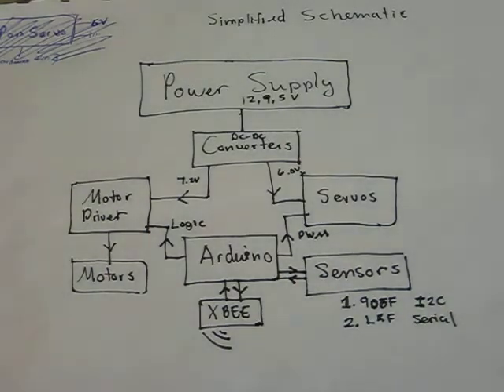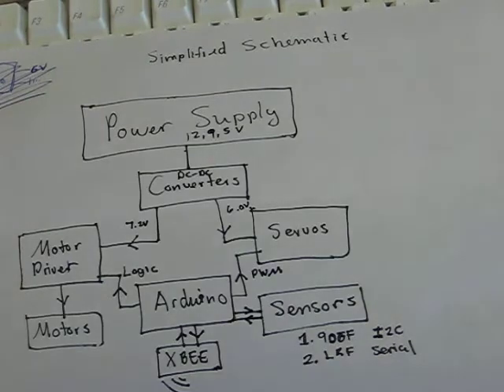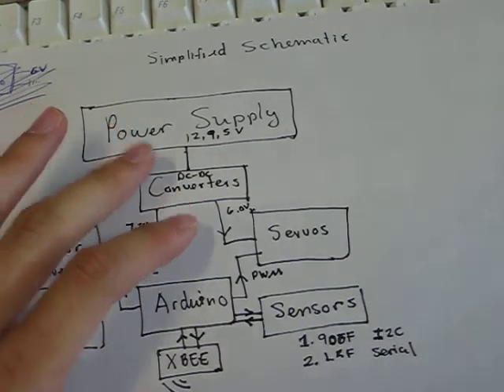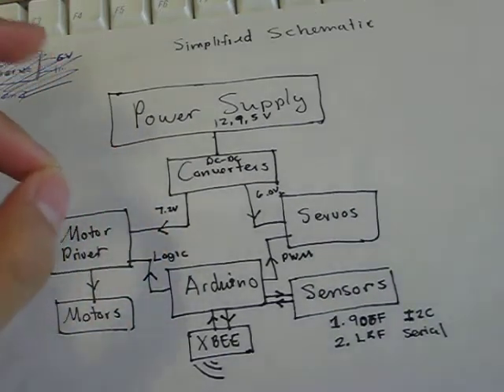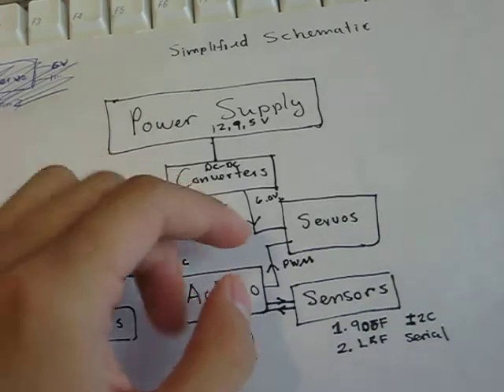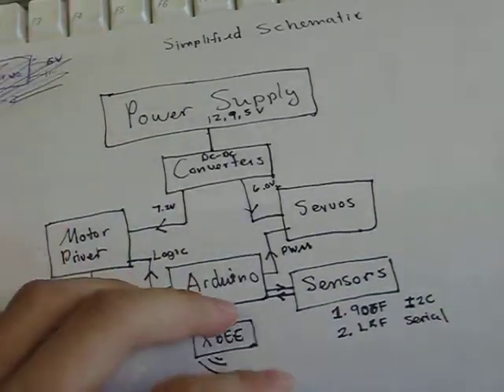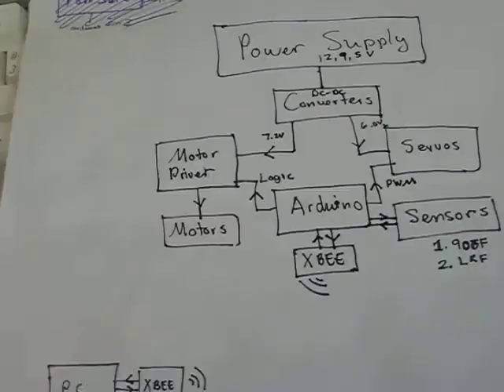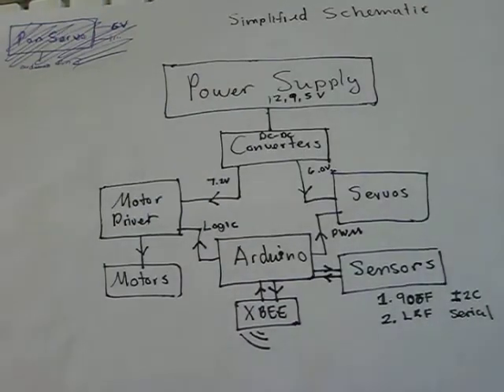Arduino Scouting Robot Part 1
Robot Hardware

* 12,9,5 volt power supply
 recharge it with a 12-volt charger
 keep power switch on to charge
* 2 DC motors
 operate at 7.2V with a maximum current draw of 3 amps
* 2 Digital Servos
 operate at 6V with a maximum current draw of ~1 amp each
 the pwm wires are connected to the pwm pins on the arduino (pin 2 for pan and 3 for tilt)
* 8-amp DC-DC step down converter
 input: 9v
 output: 7.2v to feed the motors
 The outputs are connected to the 10-amp motor driver (located on the underside
 of the robot)
* 3-amp DC-DC step down converter
 input: 9v
 output: 6v to feed the servos
* 10-amp dual motor driver
 input for logic side: 5v and GND (the GND is controlled by arduino pin 23)
   and Four logic controllers (Two for direction and two for on/off)
 input for motor power side: 7.2v and GND (GND is controlled by the Buz101s mosfet)
   and Four motor wires (from two dc motors)
* arduino mega2560
 input: 9v to dc jack or 5v to pin
* xbee from robot(wireless transceiver)
 input: 5v (when mounted to usb apdater)
 note: the 5v line from the xbee is needed for the other robot peripherals (LRF and Motor Driver) also
* xbee from laptop
 input: usb
* 9DOF sensor
 input: 5v
 output: i2c data to arduino {SDA(white) SCL(green)}
* Laser Range Finder
    input: 5v
 output: serial to arudino {TX1(white) and RX1(yellow)}
* Camera
 input: 2 AA batteries
 output: to SD card
 snapshot control by shorting the cam wires
 which is control by an 2n7000 mosfet switch (arduino pin30)
 must ground the source lead of the mosfet
* Power mosfet Buz101s
 These control the grounding of 1) servos and 2) DC motors for startup stabilization reasons.  Without these mosfet switches the servo and motors
 will move briefly when the power is on due to the arudino startup glitch (normal)